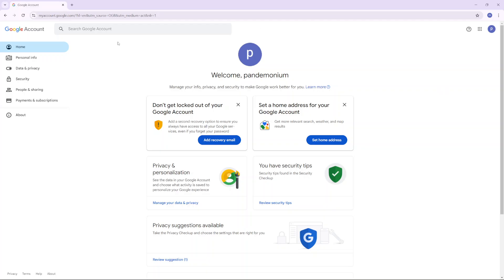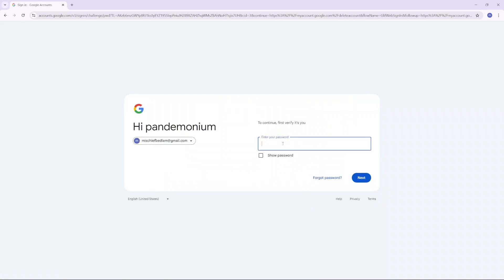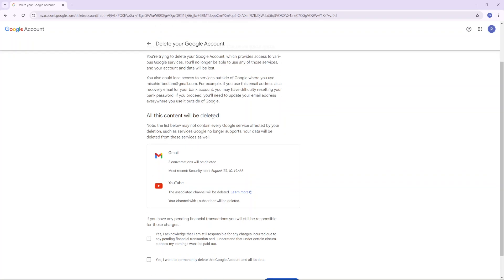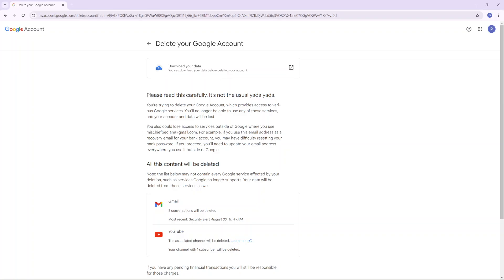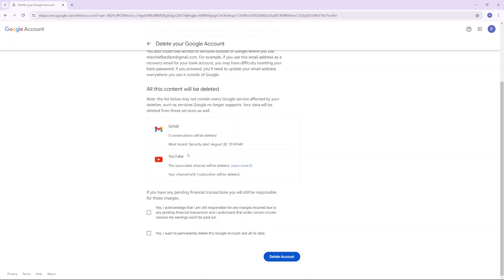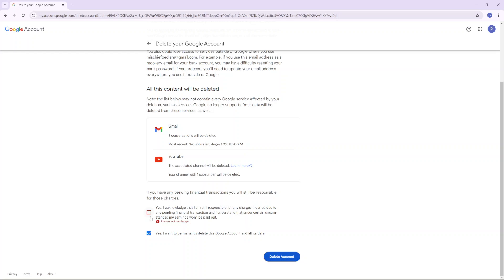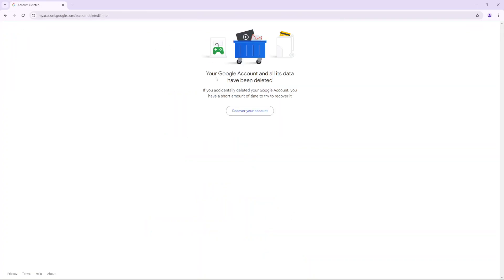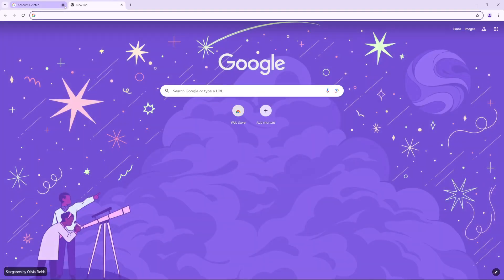How To Delete Google (Gmail) Account Permanently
Here's How To Delete Gmail Account Permanently.

If you’ve decided to permanently delete your Google (Gmail) account, follow these steps carefully. Be aware that this action is irreversible and will result in the loss of all associated data, including emails, contacts, and any content linked to your Google account.

How To Delete Google Account Permanently (Delete Gmail Account Permanently)

Open Chrome
Click on your Google Profile icon
Select Manage Account
Choose Data & Privacy
Scroll down and click on Delete Your Google Account
Verify your account
Read the brief description
Select the required options
Click Delete Account

Apple iPad Pro 13-Inch (M4):

Apple iPad Pro 11-Inch (M4):

Cell Phone Tripod Adapter